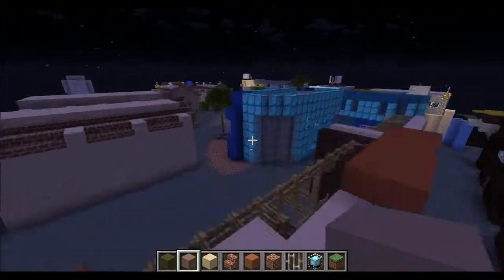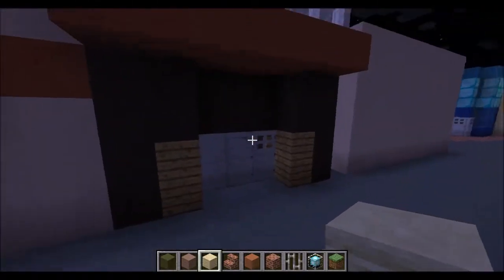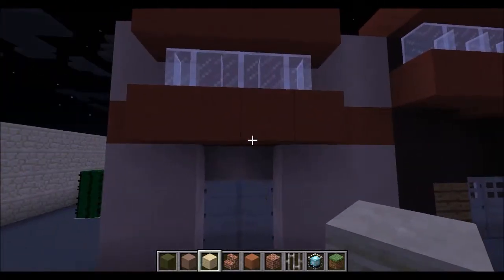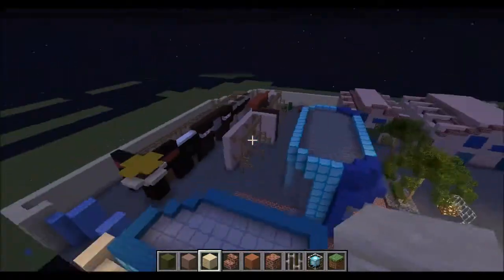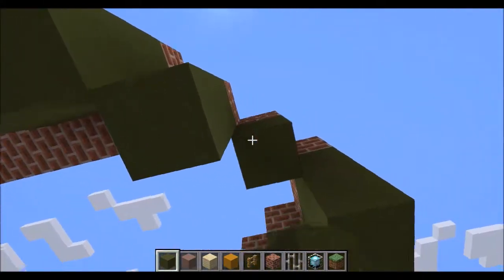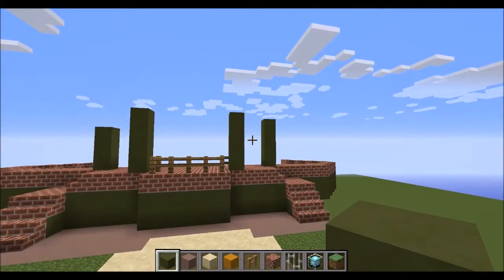Build Vice City ep.13 Minecraft Remake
We mimick the map of GTA Vice City in Minecraft             Hope you Enjoy!